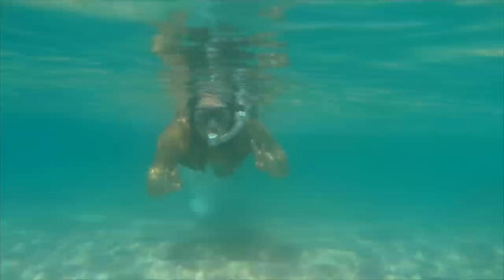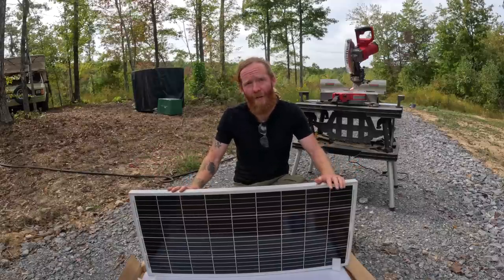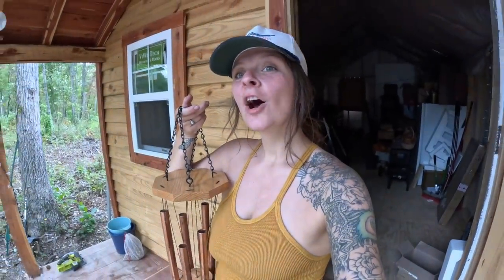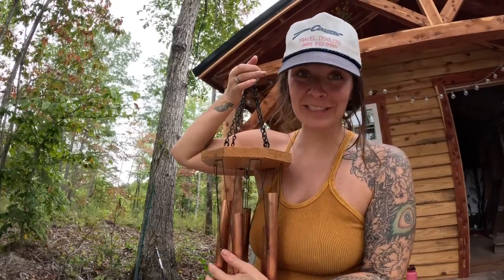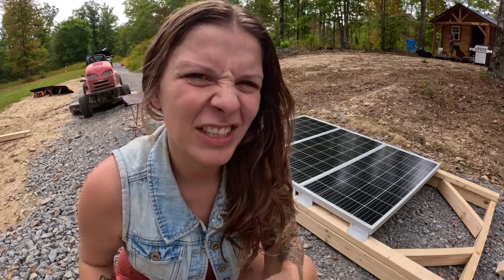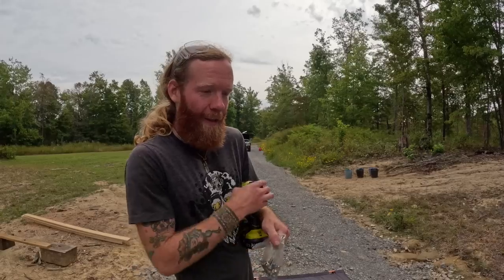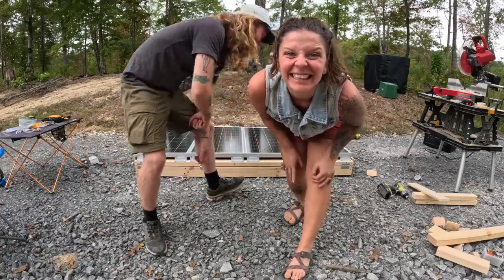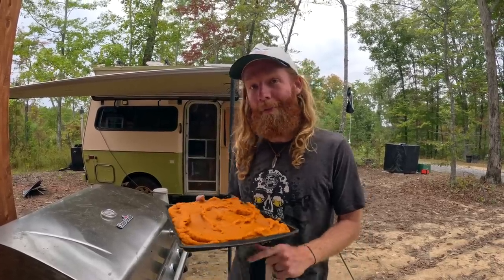MOBILE POWER ⚡ Expanding SOLAR for our off-grid homestead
This week on our homestead, we take on a project to expand our solar system and brew up some home-brewed beer! (But we make a HUGE mistake) We build out a 400 watt solar wagon that we will be able to move throughout our property. We then have some fun a brew up a pumpkin coffee ale in the spirit of fall. but it doesn't all go as planned.

PRODUCTS:
* EBL Solar Generator & 2 Solar Panels
* Solar Panels
* Solar Panel Mounts
* Beer Kit
* EBL Solar Generator
* EBL Solar Panels